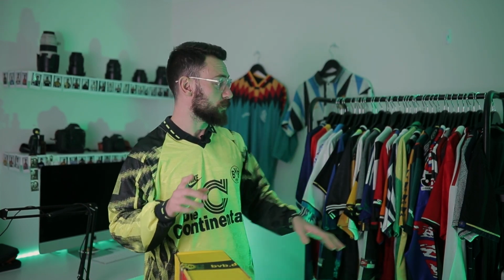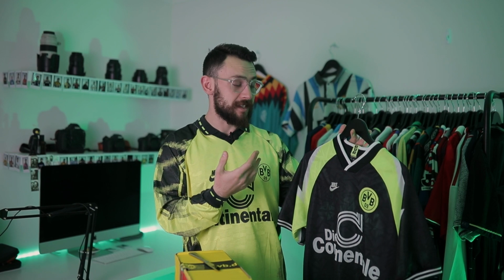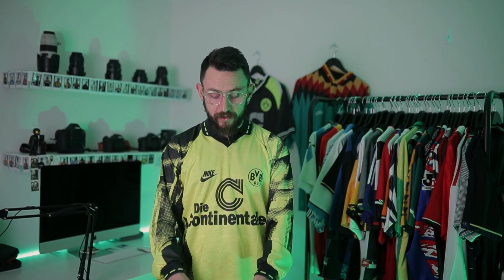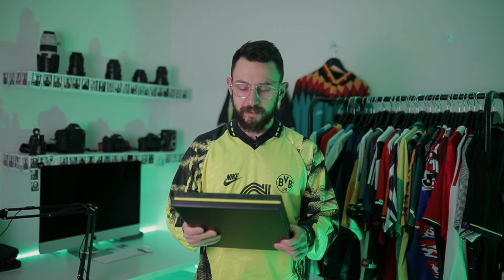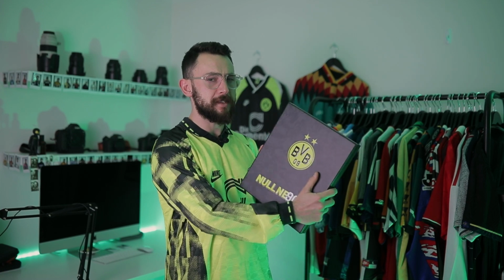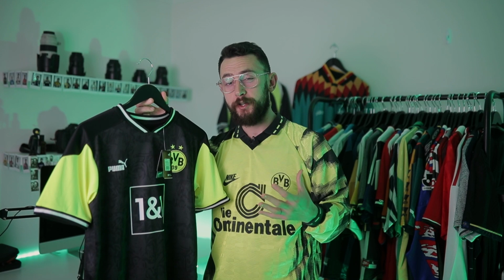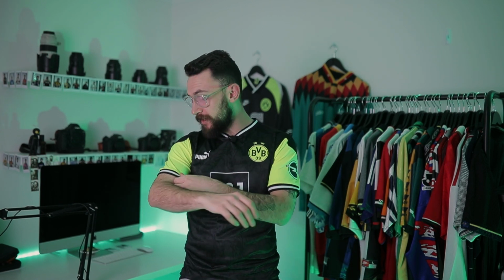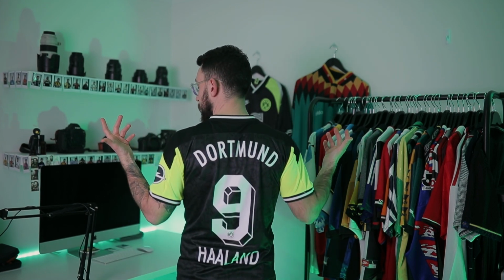DORTMUND NULLNE90N UNBOXING | TALKING SHIRT - EP105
Show me your kits!

EP105 | Show me your kits! Dortmund and Puma know how to take your money, they sure did take mine